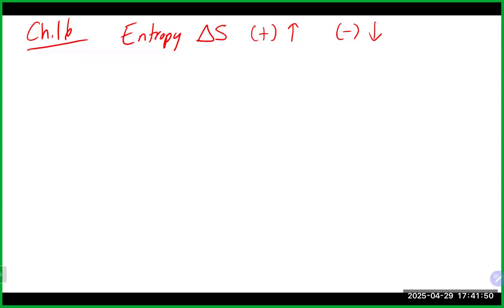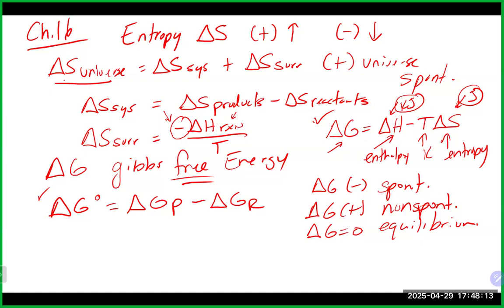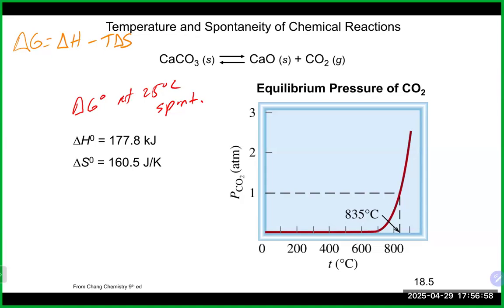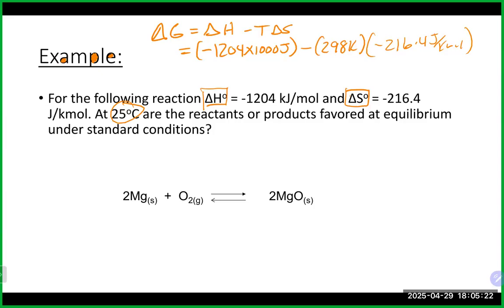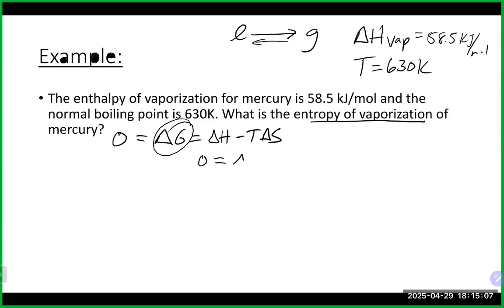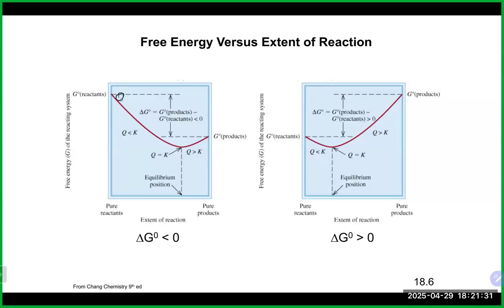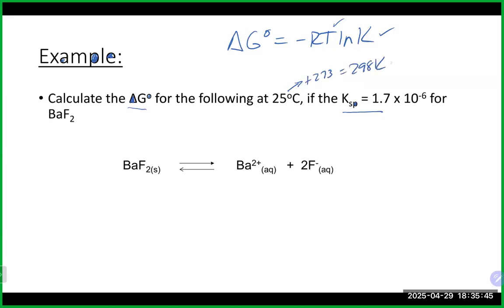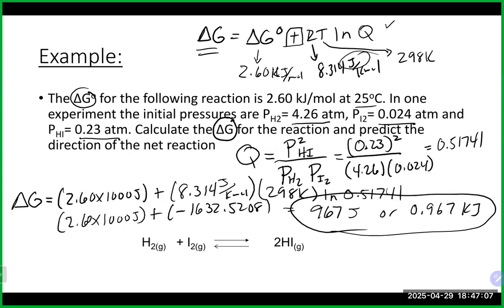Chem 200B Lecture 4/29/25 (Ch 16)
We lectured on Ch 16 (Gibbs free energy, G and equilibrium, entropy of vaporization)